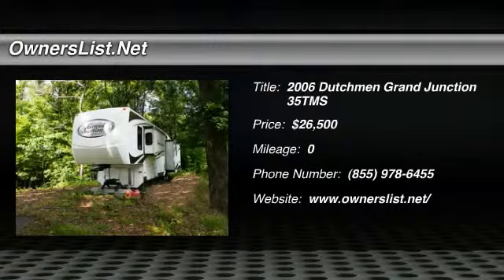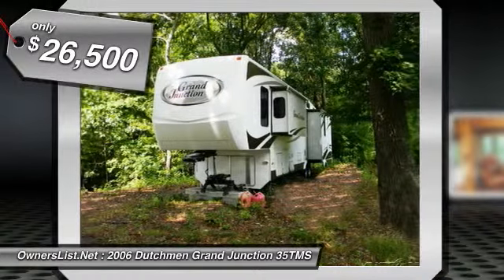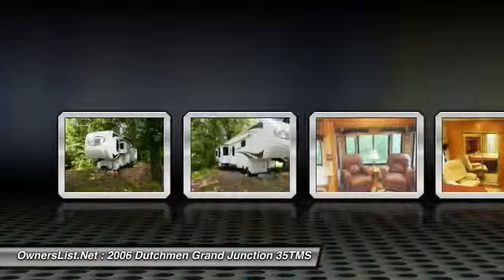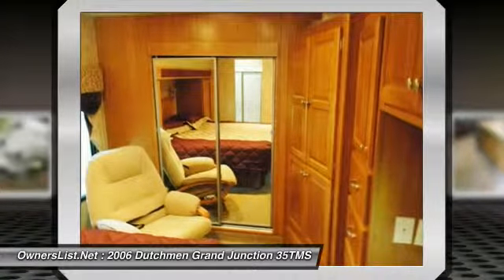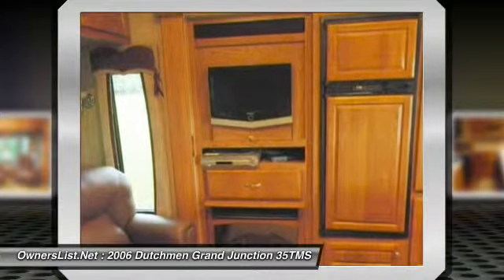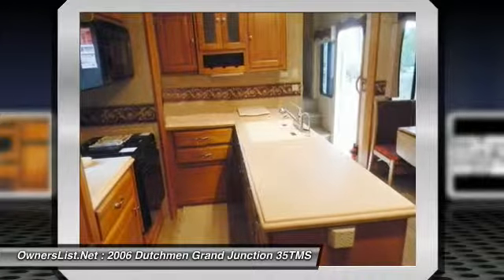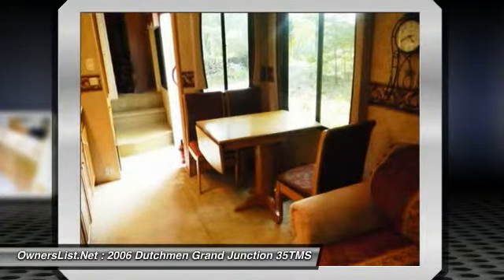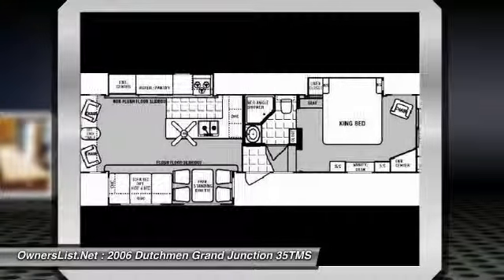2006 Dutchmen Grand Junction 35TMS CF32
2006 Dutchmen Grand Junction 35TMS

OwnersList.Net

2006 Dutchmen Grand Junction 35TMS For Sale in Midlothian, Virginia 23113  This is a like new 2006 Dutchmen Grand Junction 35TMS 5th Wheel, it is 39.8 FT in length, has 3 slides (awnings on all 3), this unit has many options and has only been on the road twice.  Some Amenities include: Power converter, Monitor panel, Day/night shades, full size kitchen, Linoleum kitchen floor, gas 3 burner stove with oven, Convection Microwave with hood, Refrigerator, Pantry with pull-out rack, Kitchen skylight, table with 4 chairs, queen sleeper sofa, 2 recliners, HD TV, DVD/AM/FM/surround sound receiver, king size bed, Closet with mirrored sliding wardrobe doors, fireplace with heater in the BR, Ceiling fan, Private bathroom, Porcelain potty, Glass enclosed shower with garden tub, Linen closet, Power air vent with rain sensor, Washer/dryer connections only, Smoke detector, LP gas detector, Pass thru belly storage, and much more.